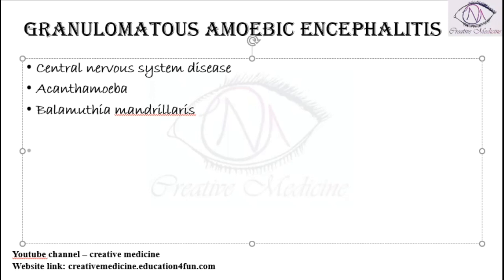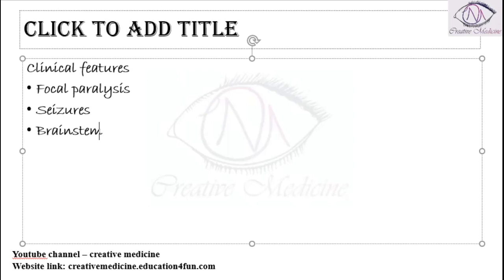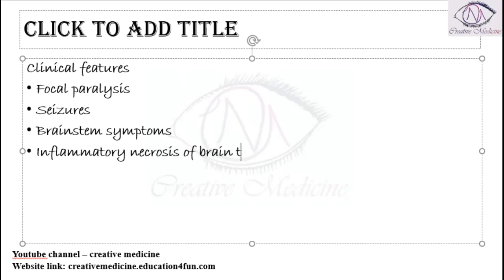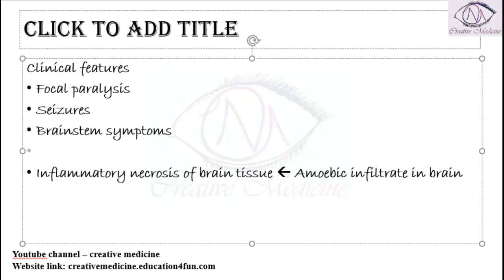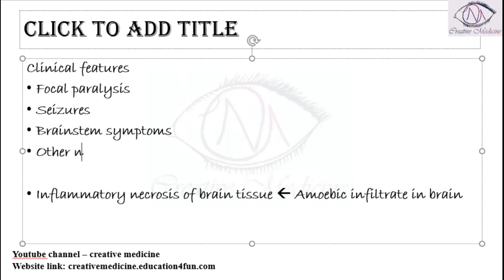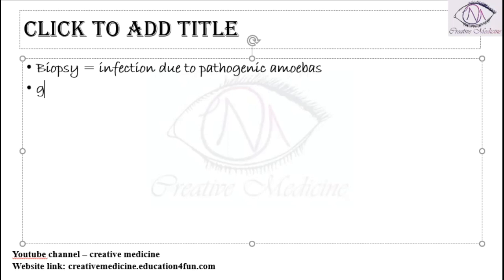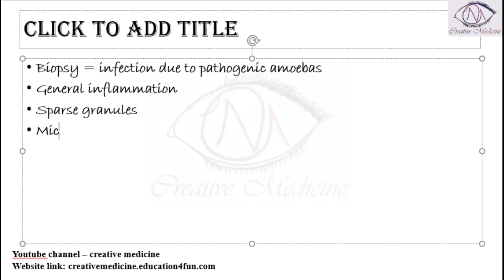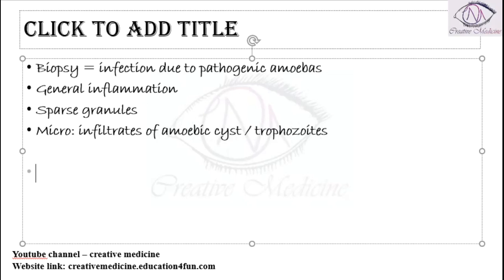Lec 6 Granulomatous Amoebic Encephalitis mp4